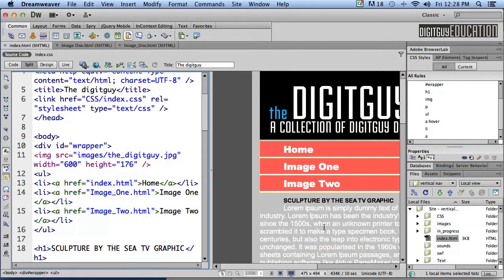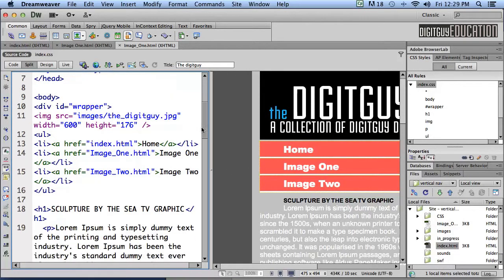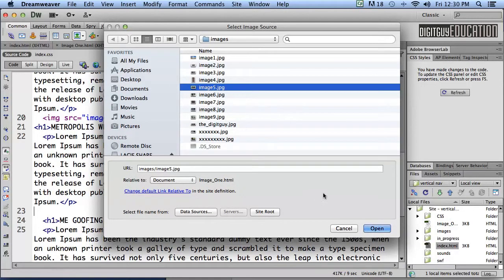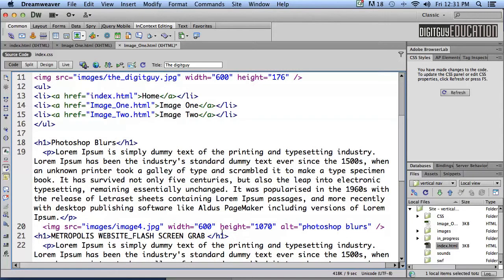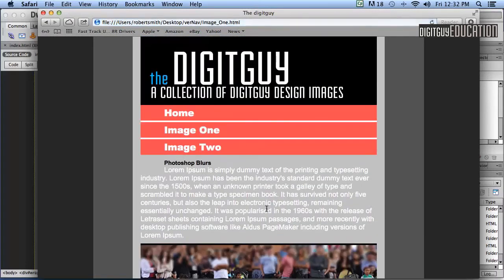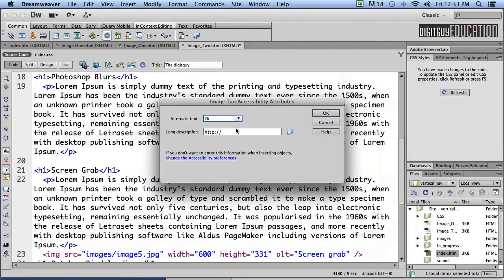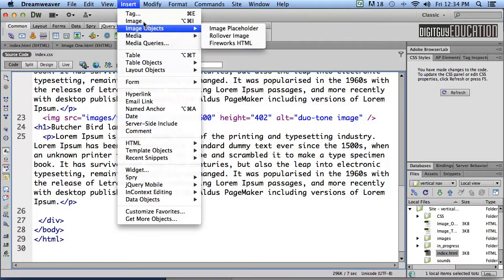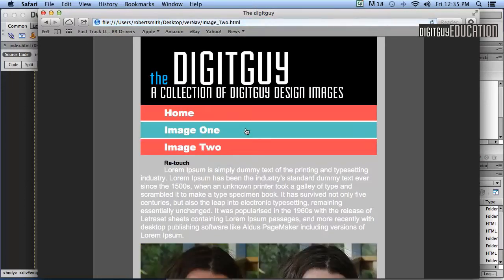HTML basics Vertical navigation 4